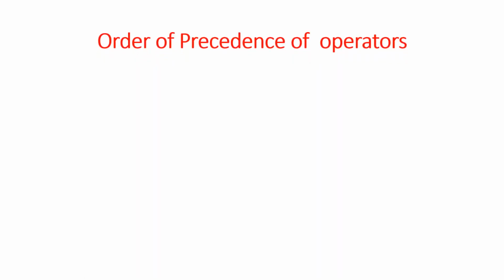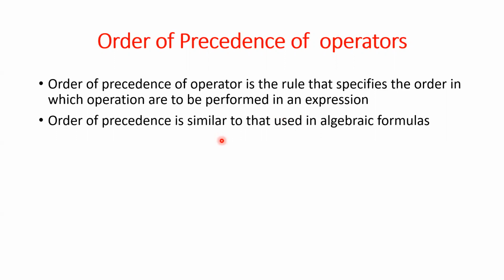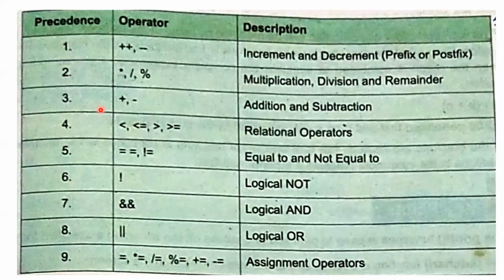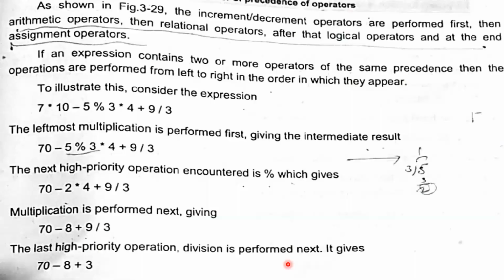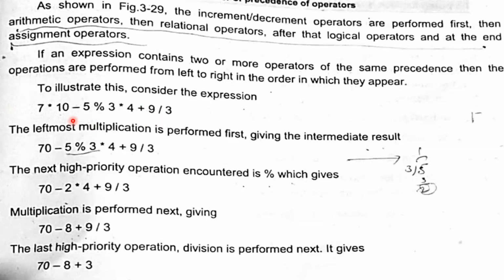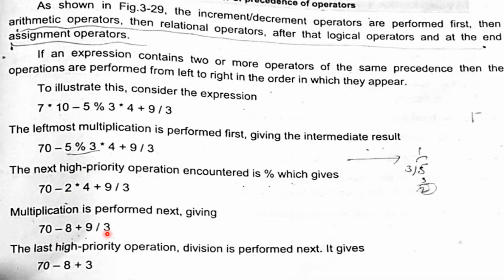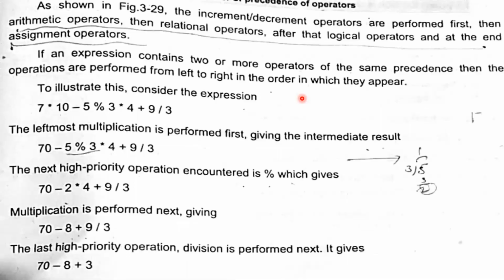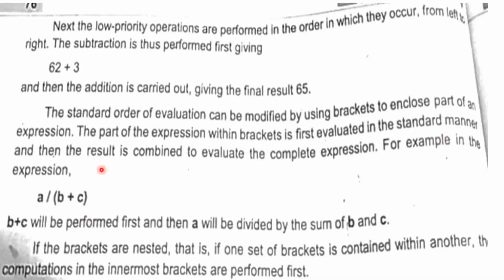Order of Precedence of Operators... C Programming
Computer Science Chapter 3
increment, decrement, relational operators, addition, subtraction operators, assignment, logical operators